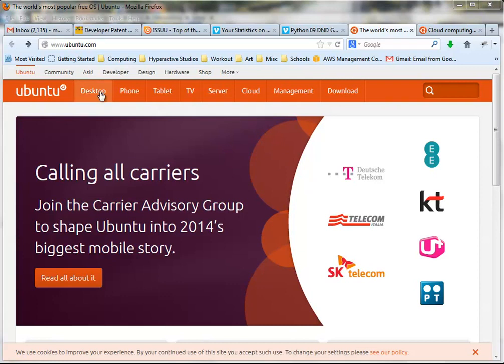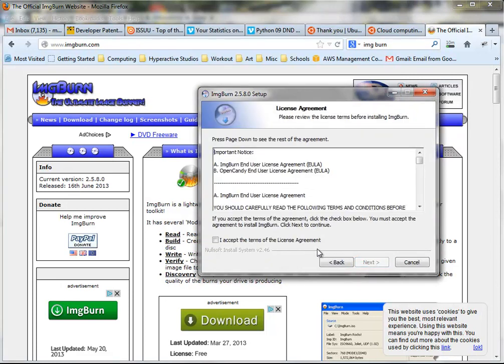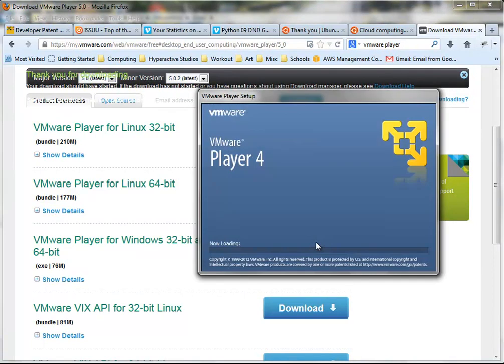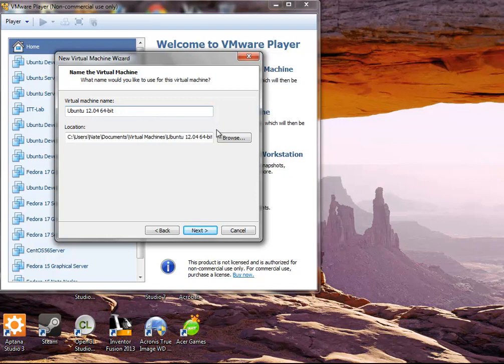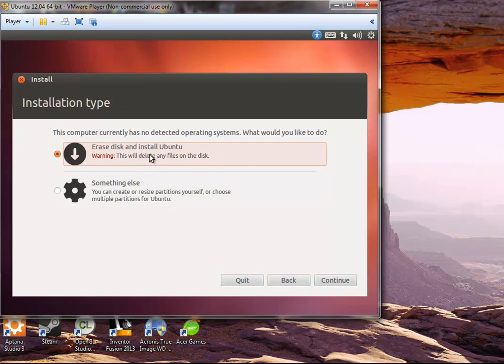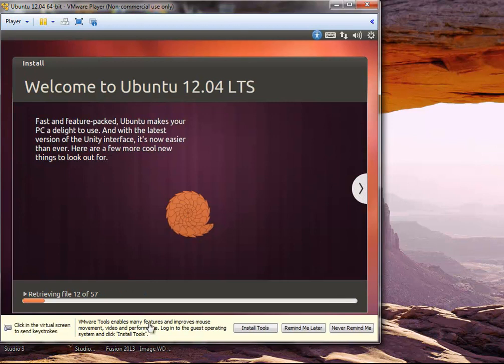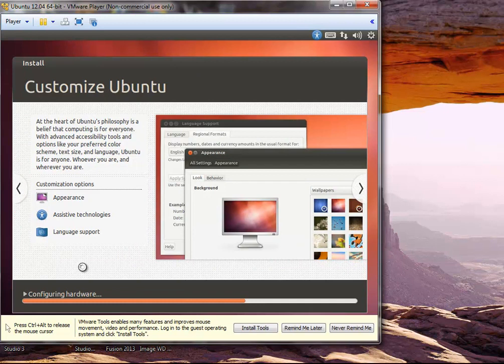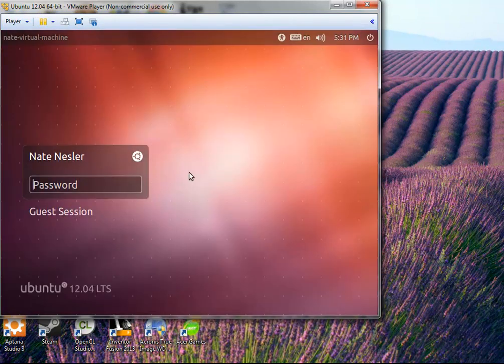Linux Ubuntu12 04 Install